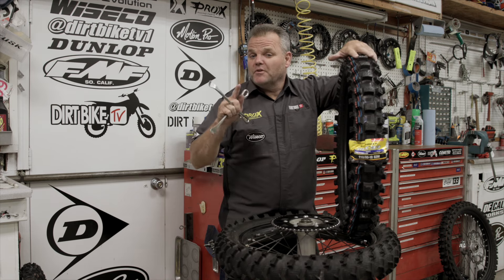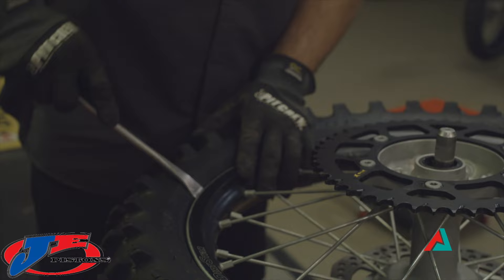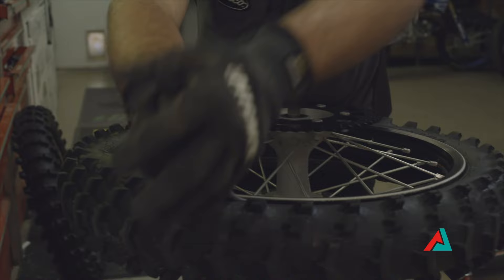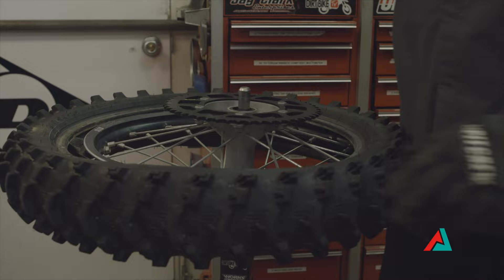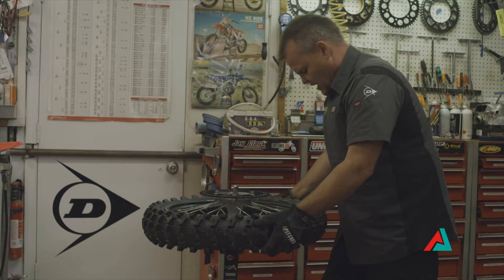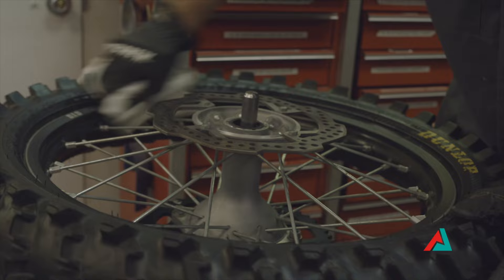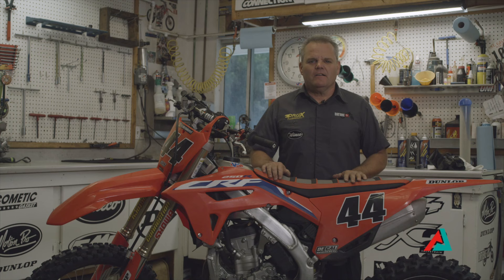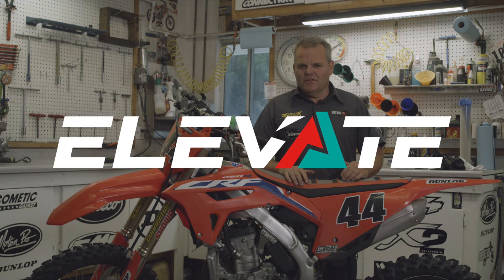Dirt Bike Tire Change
This video is a part of a series on our channel from videos we shot with Elevate. Today we show you how to change your dirt bike tires.